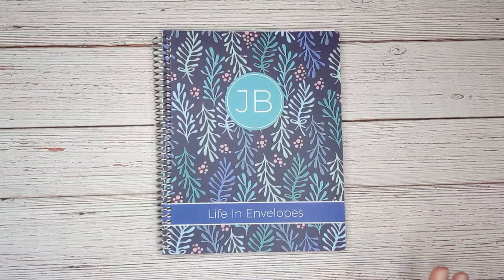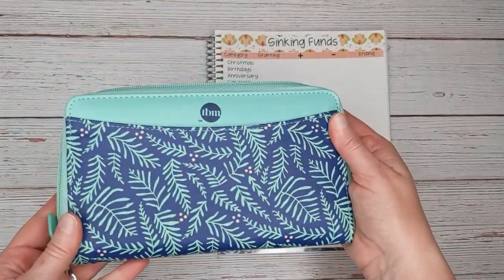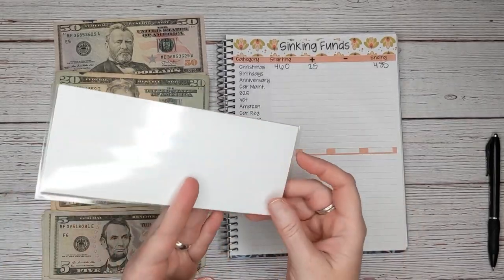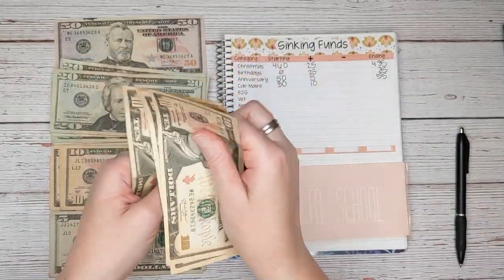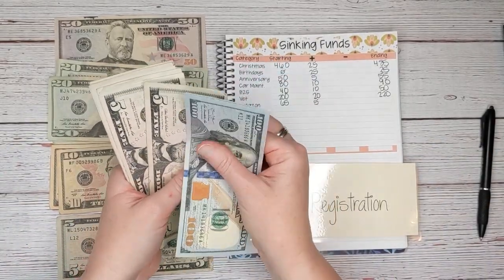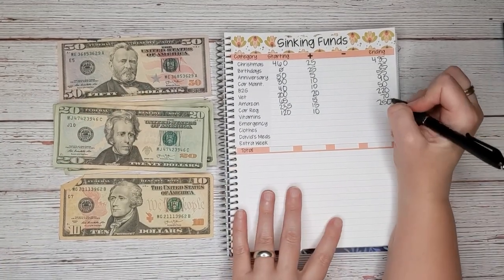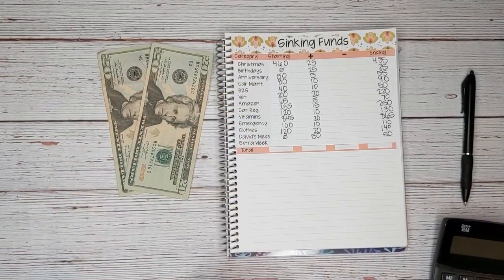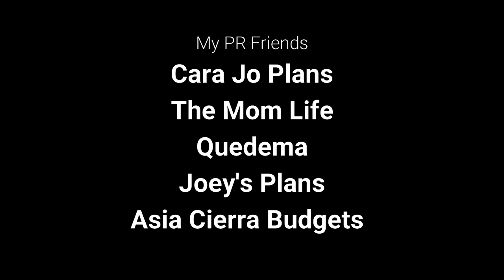Cash Envelope Stuffing // TBM Boxed Set // Plum Paper // LifeInEnvelopes Etsy Shop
Free International Shipping - On orders over $35.

Checkout my PR Friends’ channels!

Budget Stickers from CaraJoPlans on Etsy

Custom Covers from JoeysPlans on Etsy